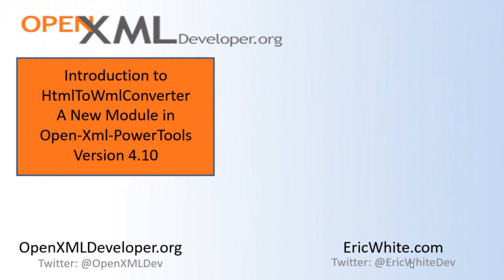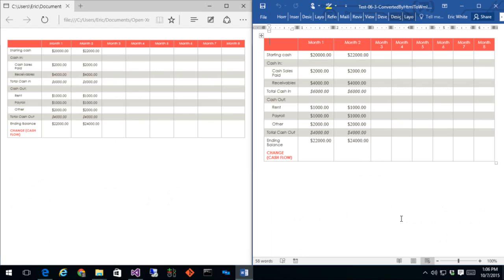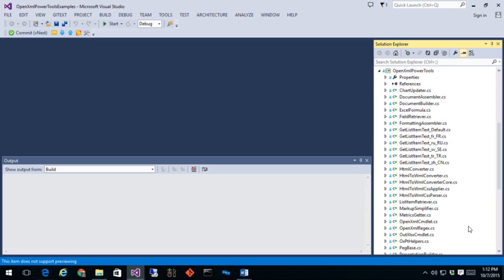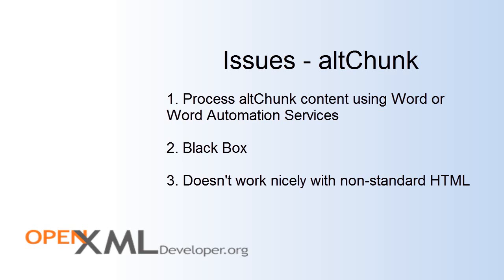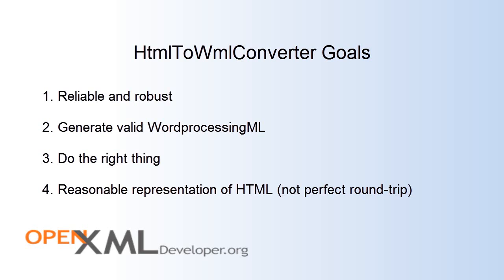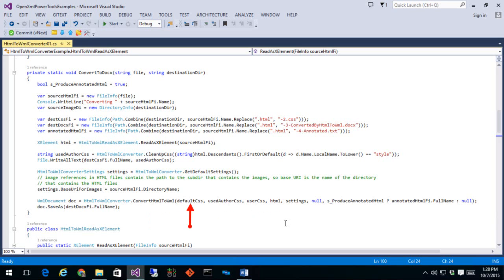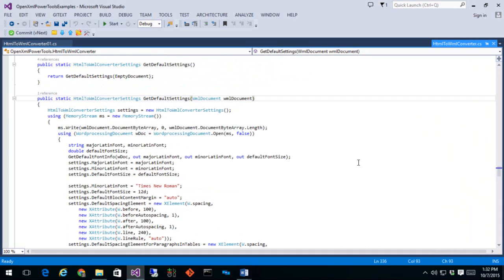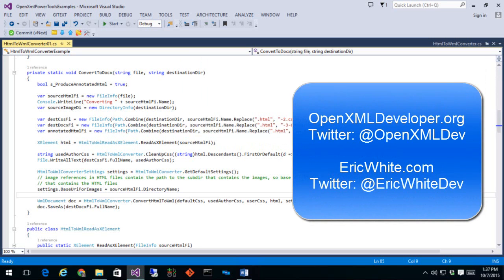HtmlToWmlConverter Intro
Introduces and demonstrates the HtmlToWmlConverter module in Open-Xml-PowerTools